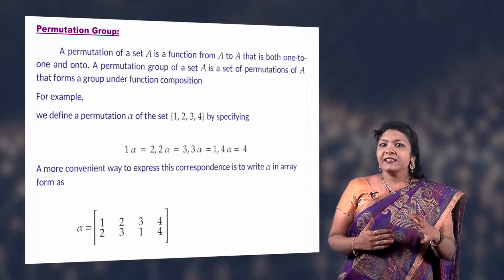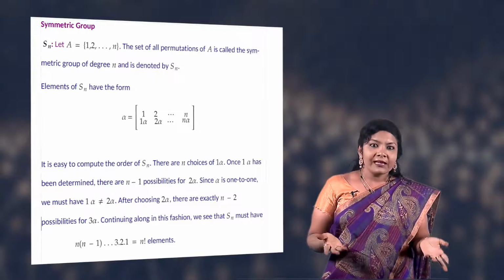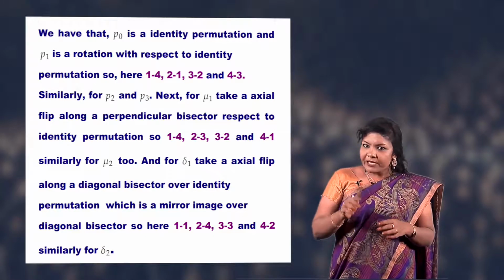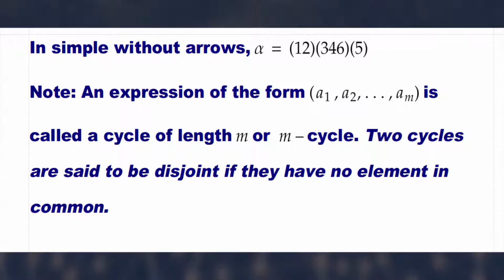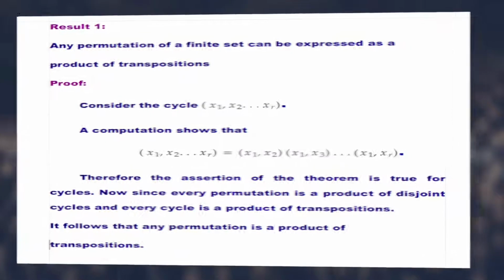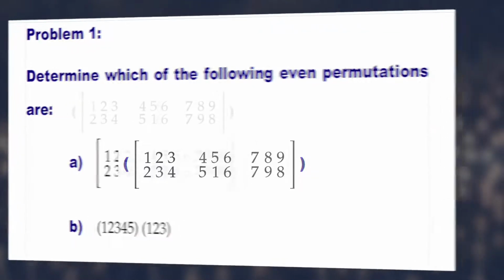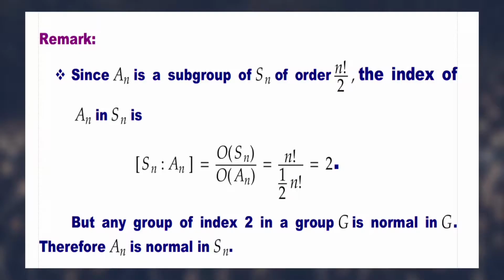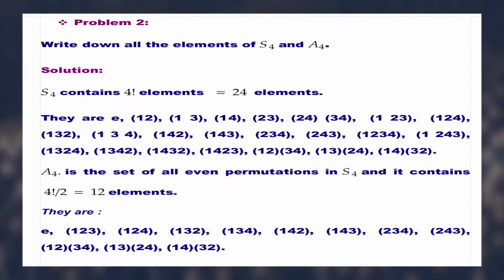Module 09 - The Group of Symmetries